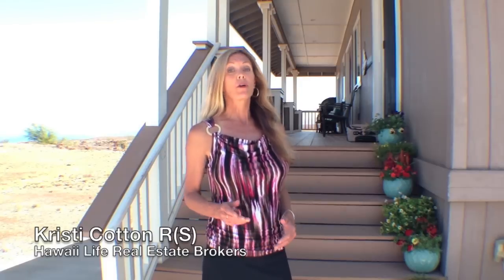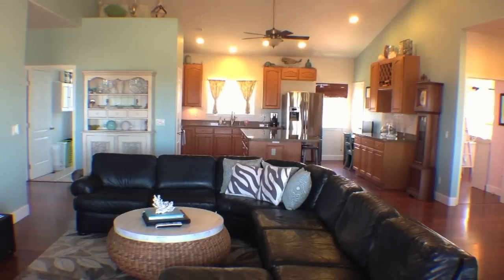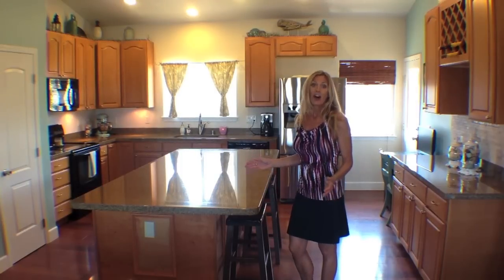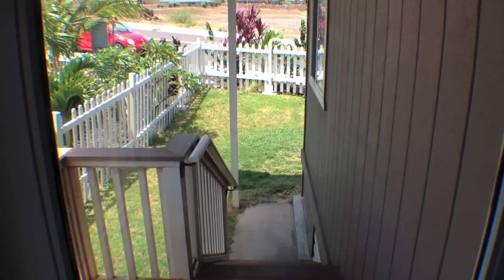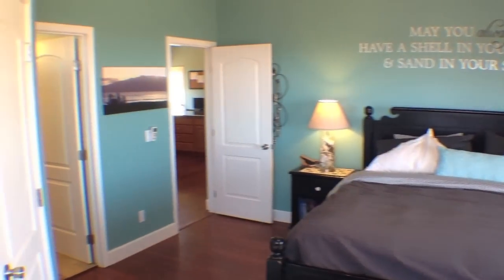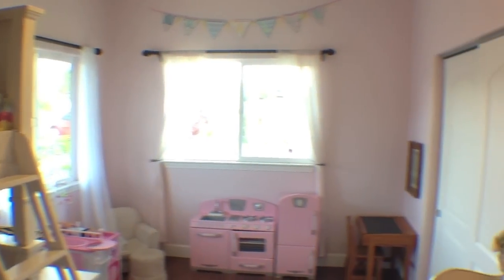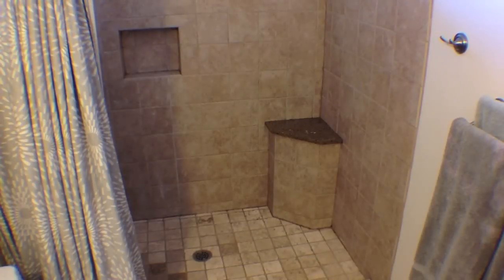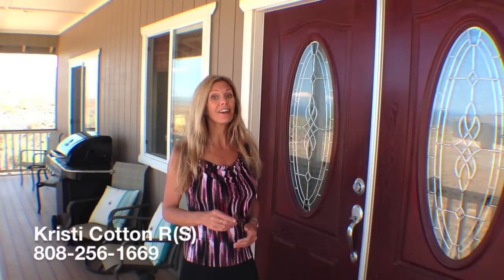Hawaii Home for Sale with Stunning Ocean Views for Under 500k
Kristi Cotton (RS) 73020
Realtor Salesperson | Compass

Please join me as I take you on a video tour of my new listing in the Kilohana Kai subdivision in Waikoloa Village on the Big Island of Hawaii.

MLS# 264335
4 bedrooms, 2 bathrooms
2,124 sq. ft of living area, 12,179 land area

As you enter the home from the covered front lanai, you're greeted with sweeping ocean and coastline views all the way to Maui.  And if that's no enough, there's views of beautiful Kohala mountain as well.

As you step into the home through double doors, you'll find a spacious open floor plan.  This single level home offers just over 2,100 square feet of living area and features beautiful laminate wood floors throughout the home.

High vaulted ceilings make this space feel open and airy.

Custom paint and charming artistic touches can be found throughout the home.

There's plenty of room for a formal dining area conveniently off the kitchen.

High ceilings and fans continue into this functional kitchen, where you'll find all of the essential appliances, plenty of storage with a walk in pantry and beautiful cabinetry.

A kitchen door provides easy access to the fenced in grassy front yard.  A lovely buffet with custom wine rack  and a stone tiled backsplash makes entertaining a breeze.

Two bedrooms, a storage closet, and a laundry room are on one side of the great room.
Step into the soothing and tranquil master bedroom and you'll instantly relax, This room boasts 9 foot ceilings, strikingly rich laminate floors, and a private sliding glass door that offers ocean views and opens to the lanai.

  A walk in closet with built in shelves will keep you organized, and the master bathroom features granite countertops and travertine floors, with a ceramic tiled shower and bathtub surround.

The second bedroom next to the master is delightful and bright and offers mountain and ocean views

The well lit laundry room includes front loading washer and dryer, a utility sink, and storage cabinets.

On the other side of the great room are two more bedrooms and the second bathroom

More custom touches can be found in the 4th bedroom along with ocean views through another sliding glass door leading onto the lanai

Ceramic tile flooring and granite countertops enhance the second bathroom, along with a large tiled shower.

With an entrance through the 2 car garage, as well as another private entry from the side of the home, is a spacious bonus room,perfect for a home office, game room, or for guests, you'll have plenty of room to spread out in this newer family home.

with just over 12,000 sq feet of land, the back yard is massive, providing ample space for a pool, terraced rock walls and includes a professionally installed synthetic turf putting green.
Low maintenance tropical landscaping and a fenced in front yard complete the home.